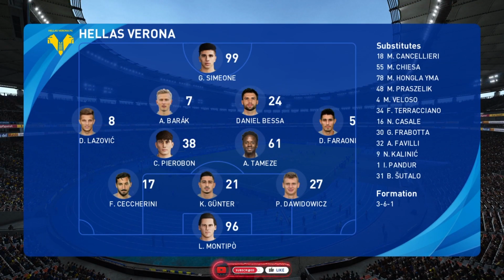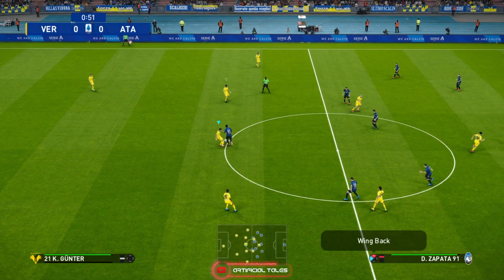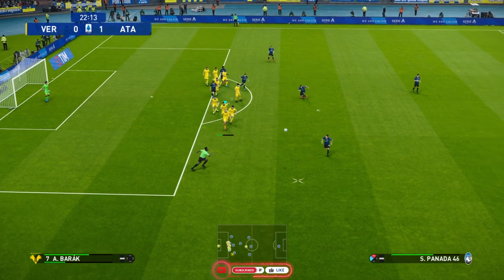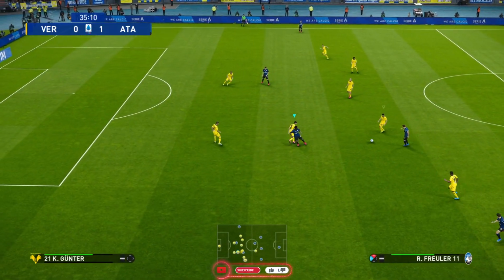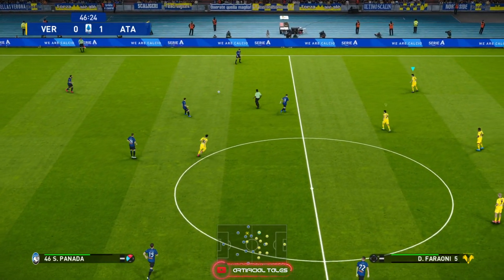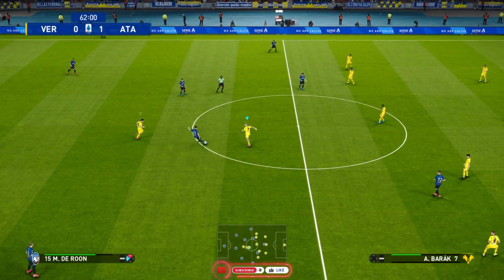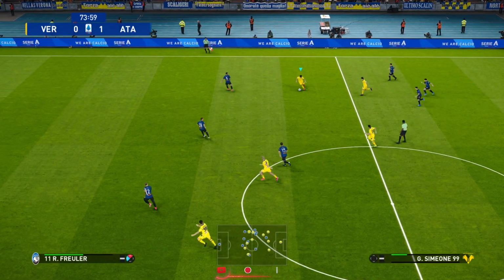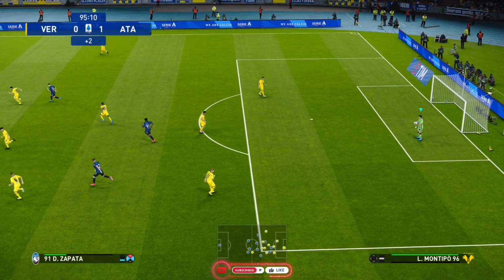PS5 - TEAM STADIUM - PES 2021 -Verona vs Atalanta - GAMEPLAY